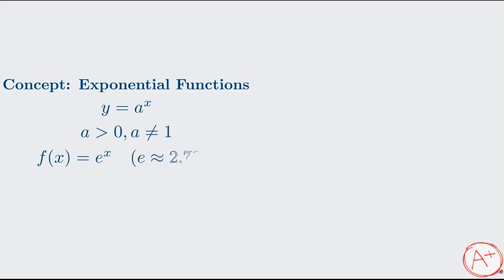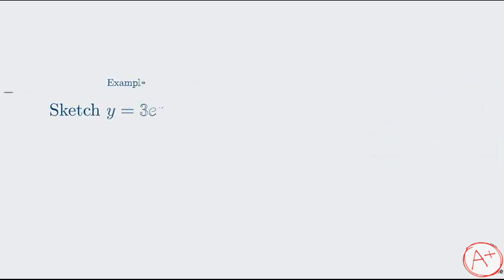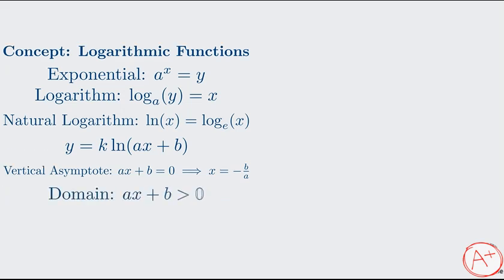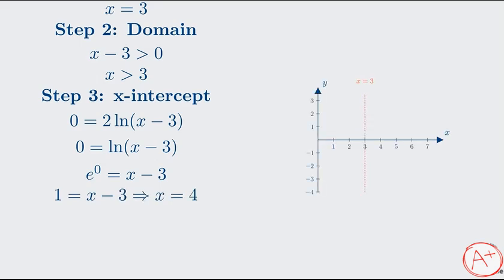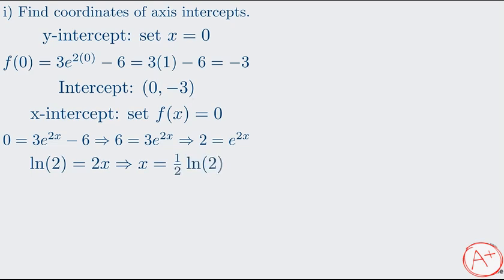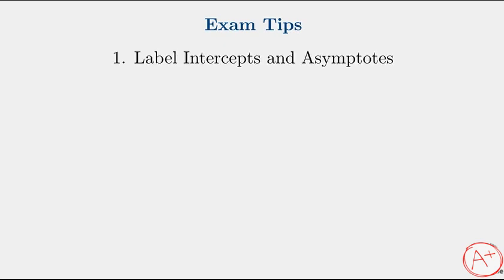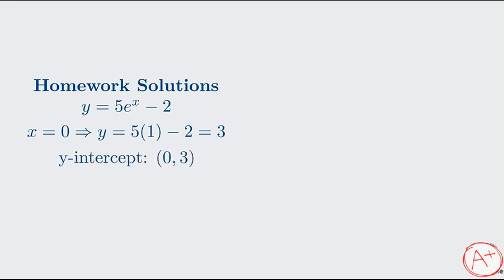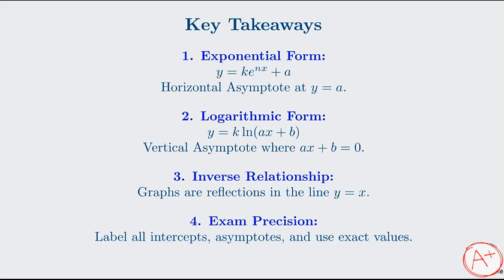6.1- Logarithmic Exponential Functions | Cambridge IGCSE Additional Mathematics (0606)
Master Logarithmic & Exponential Functions for Cambridge IGCSE Additional Mathematics (0606) in this complete exam-focused lesson from exam-mate.

In this video, you'll learn the fundamental concepts of logarithmic and exponential functions, understand their relationship as inverse functions, sketch their graphs, and solve Cambridge IGCSE exam-style questions with confidence.

📚 In this lesson you'll learn:
• Exponential functions
• Logarithmic functions
• The relationship between logarithms and exponents
• Inverse functions
• Graphs of exponential and logarithmic functions

This lesson is designed for students preparing for Cambridge IGCSE Additional Mathematics (0606) and aiming for the highest grades.

New videos are published regularly covering the complete 0606 syllabus.

📖 Cambridge IGCSE Additional Mathematics (0606) Course

This lesson is part of our complete course covering:

• Functions
• Polynomials
• Modulus Functions
• Simultaneous Equations
• Coordinate Geometry
• Trigonometric Functions
• Logarithmic & Exponential Functions
• Differentiation
• Integration
• Binomial Expansion
• Vectors